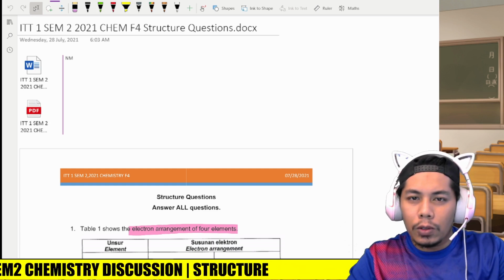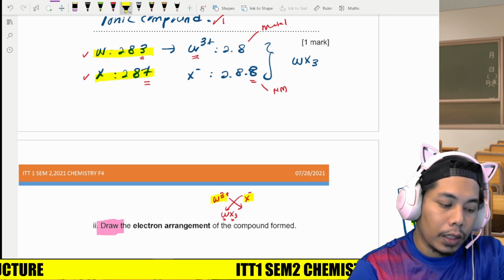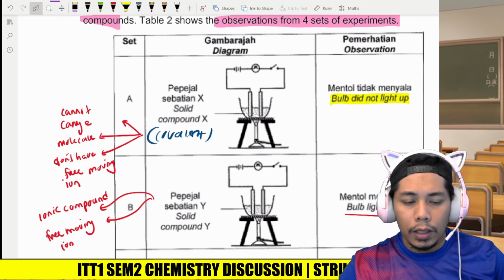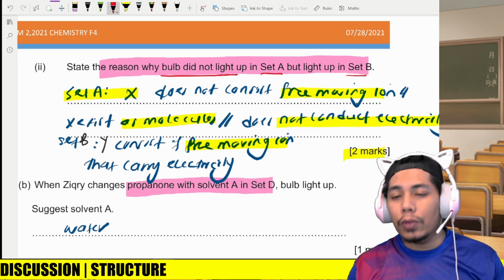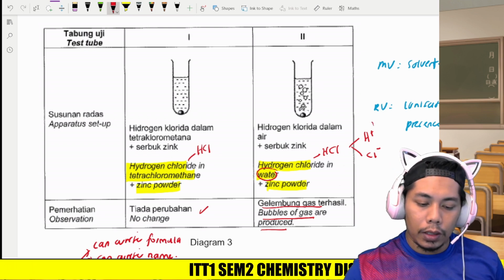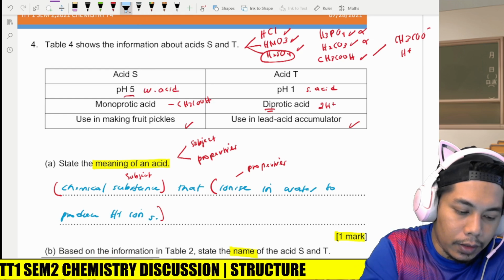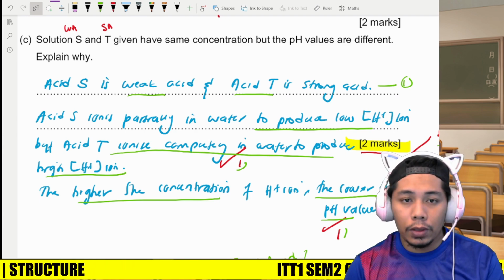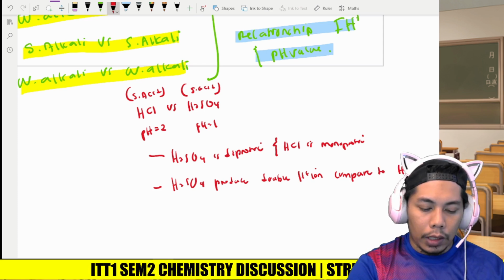ITT1 SEM2 Chemistry F4 (Structure)